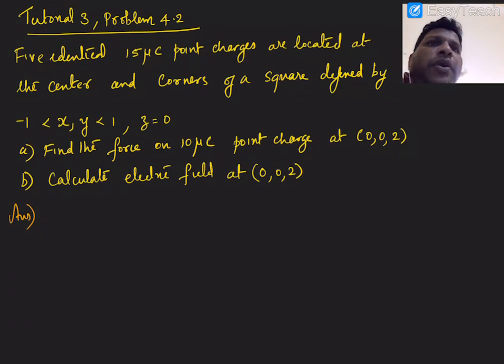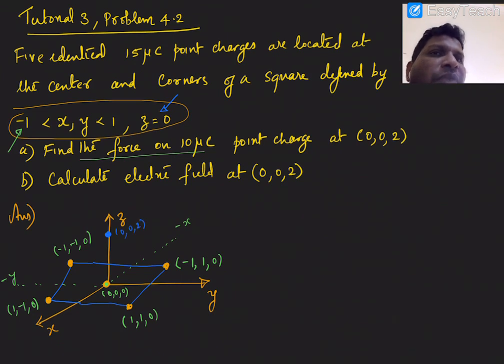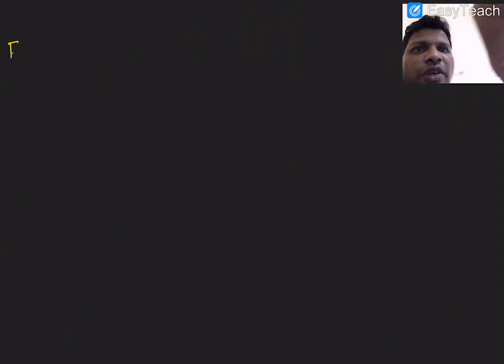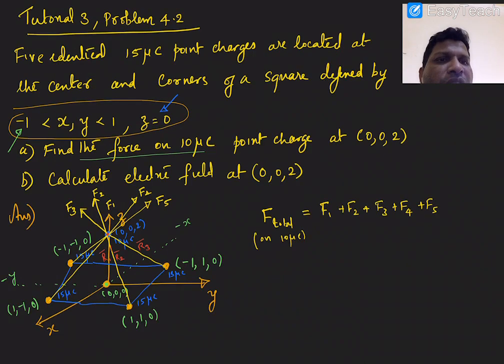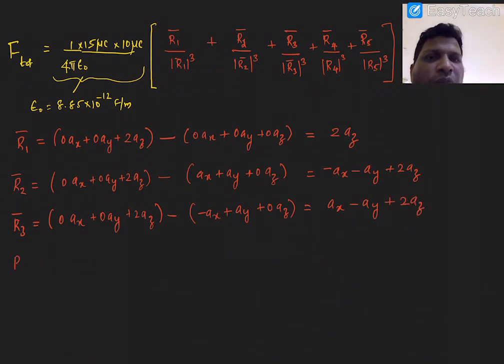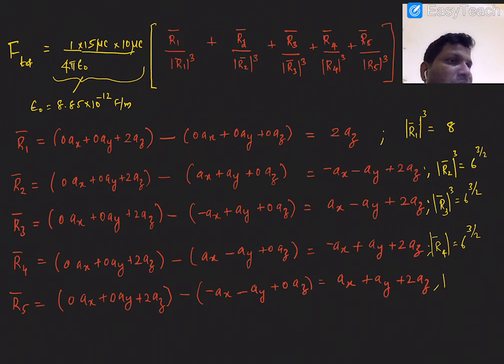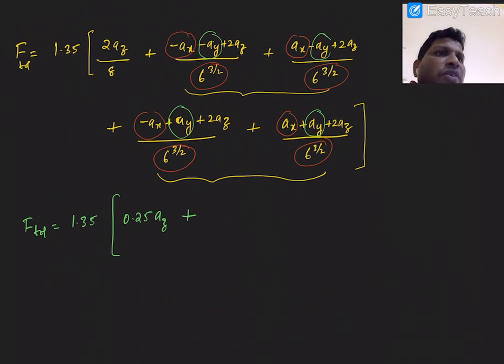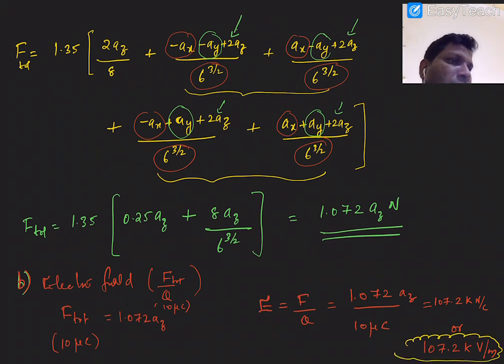Tutorial-3 Problem 4.2 || Electrostatics || Electromagnetics